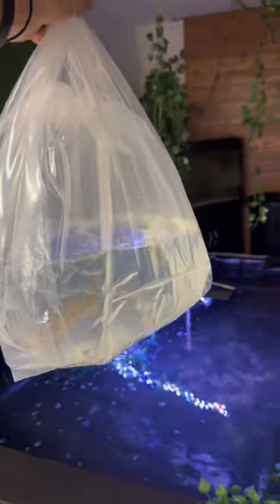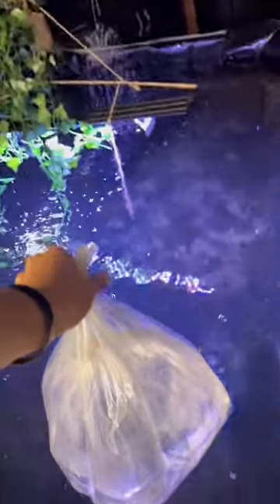New AGGRESSIVE PIKE For Pool Pond!